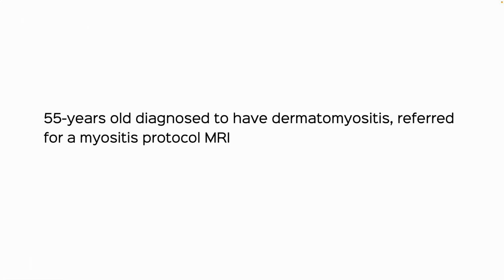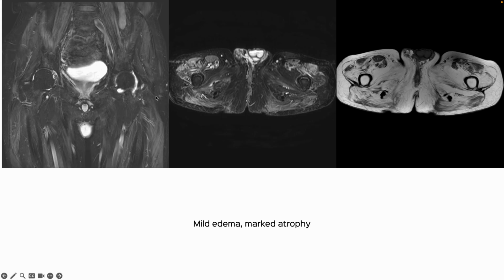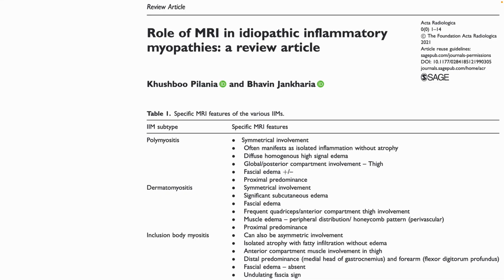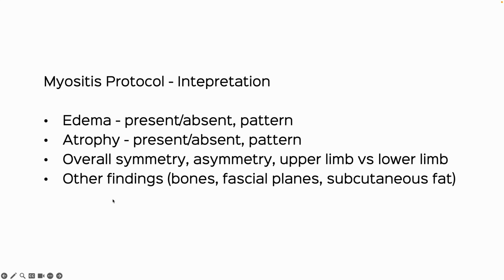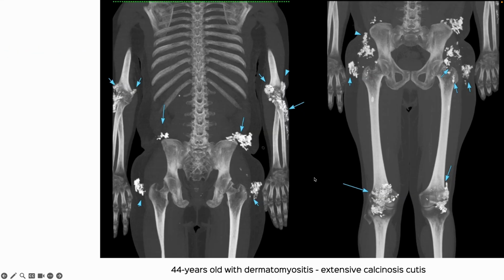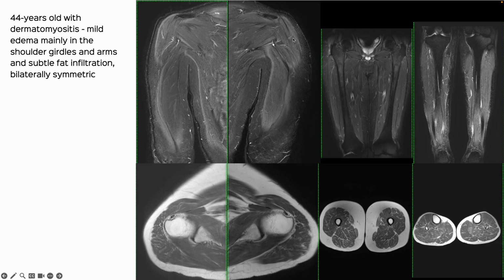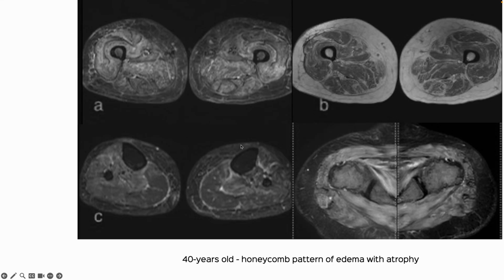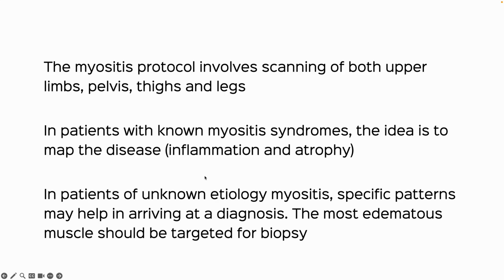Case of the Day - 021 - 2025 04 21 - Dermatomyositis and the Myositis Protocol MRI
A myositis protocol MRI involves scanning of the right upper and left upper limbs separately and then the pelvis and thighs and legs with 3 sequences.

The various myositis syndromes have slightly different appearances on MRI, which may help in differentiating among them..